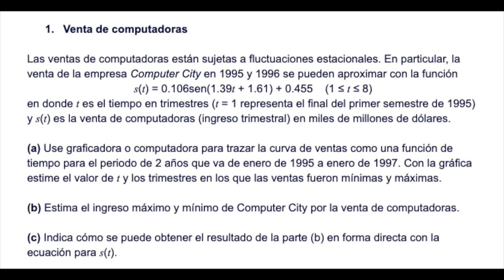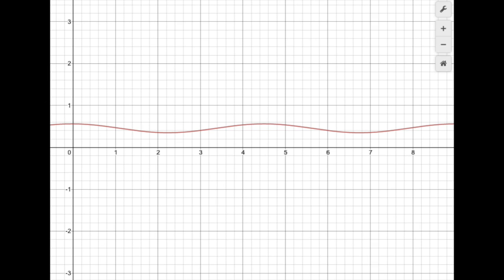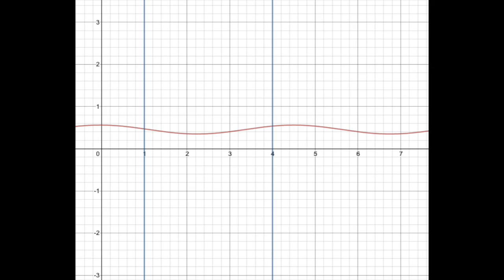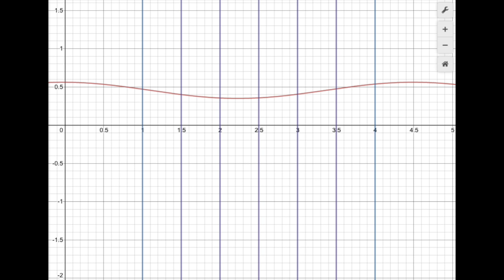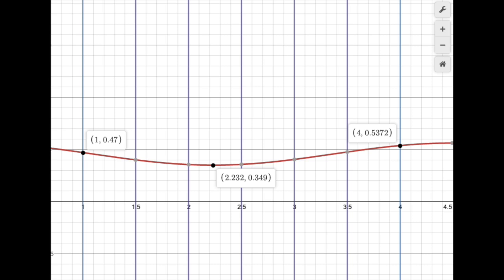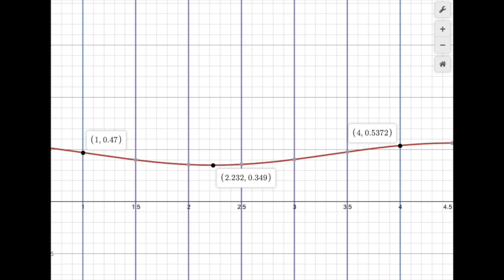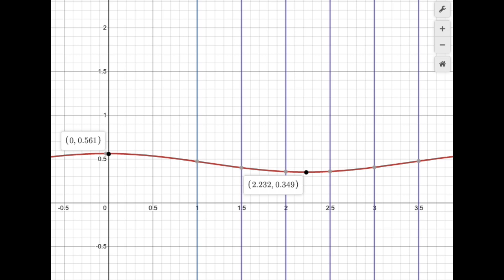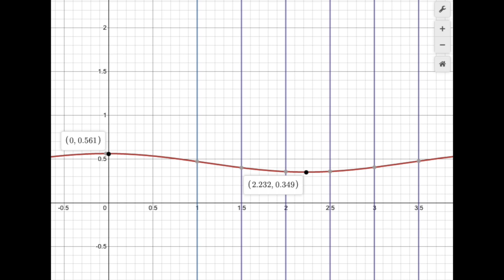Mi película 1